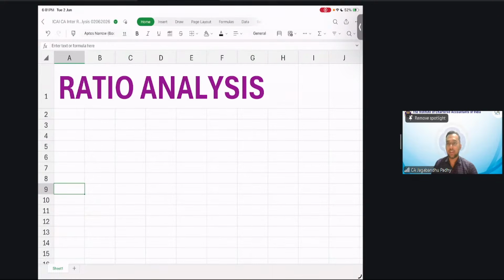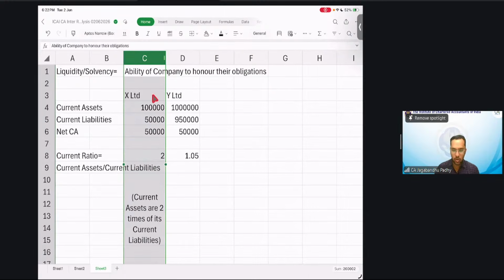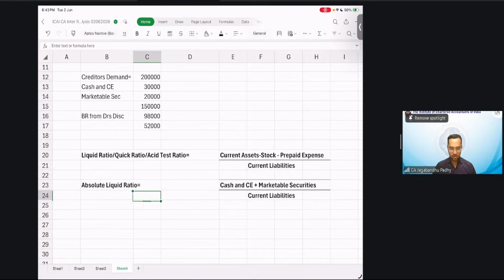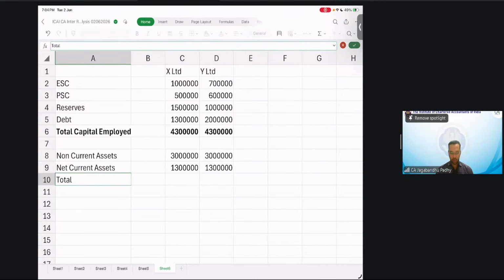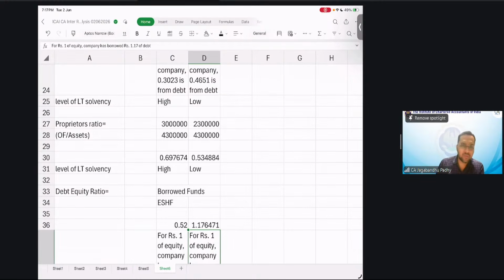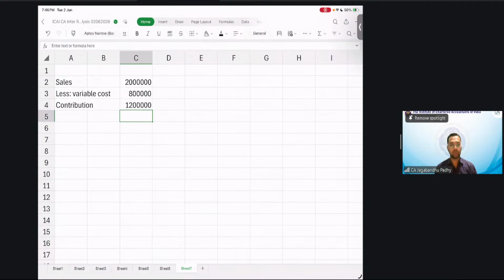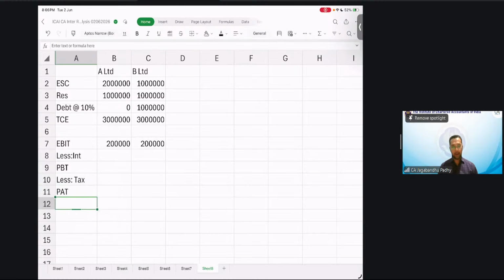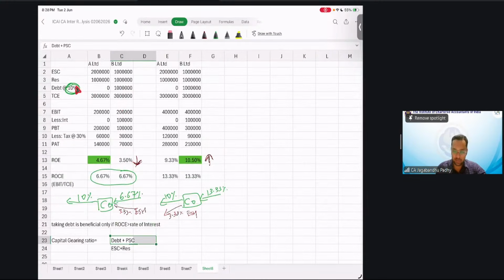Intermediate Paper 6A:FM & SM | Topic: Financial Analysis and Planning...| Session 2 | 02 June 2026